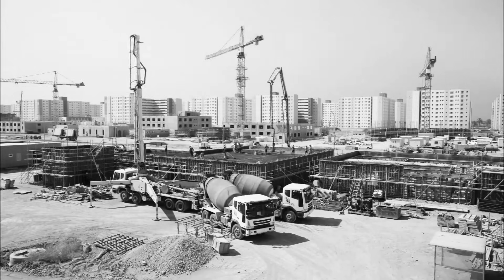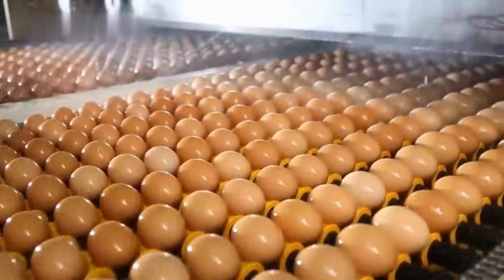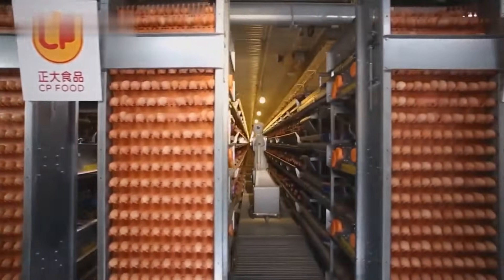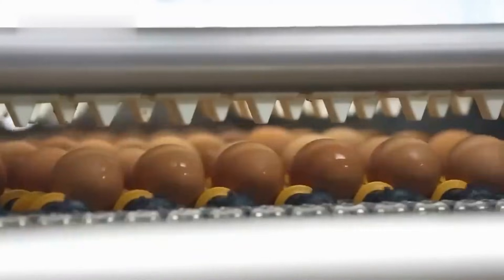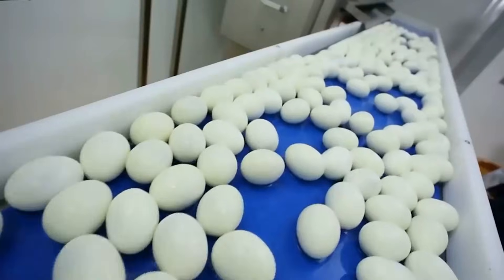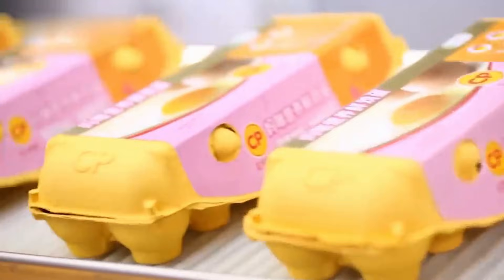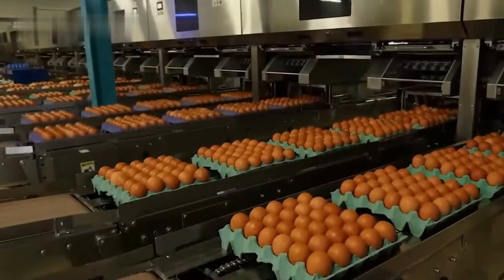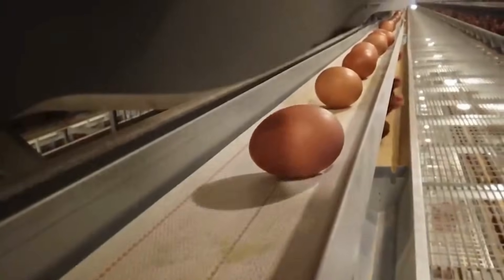How It's Made Eggs | Modern Eggs Farming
Ever wondered how farms manage to collect millions of chicken eggs every day? 🥚🐔

This video takes you inside modern poultry farming, where robots, conveyor belts, and smart machines work together to harvest eggs with incredible speed and efficiency. From the moment hens lay their eggs to the automated sorting and packaging process, you’ll see how technology has revolutionized egg production.